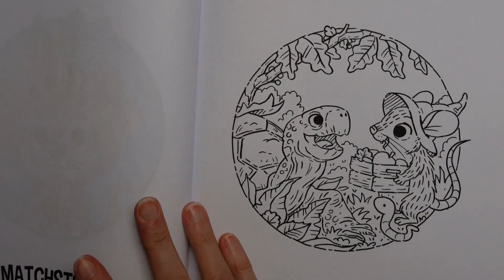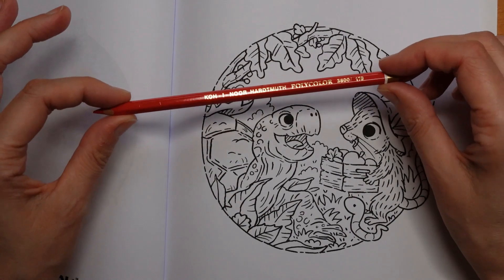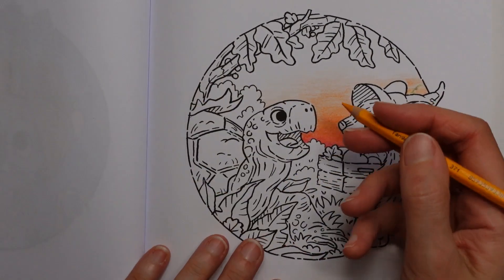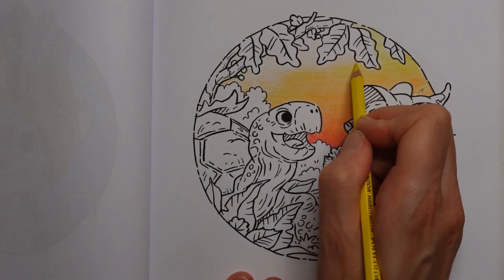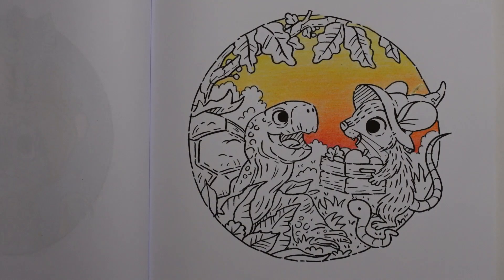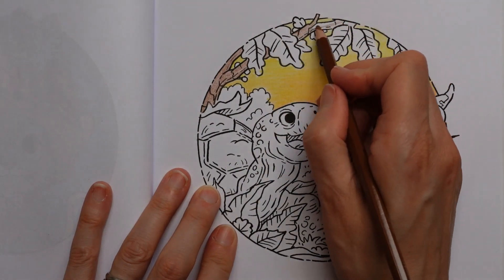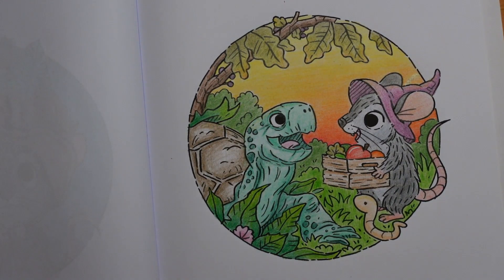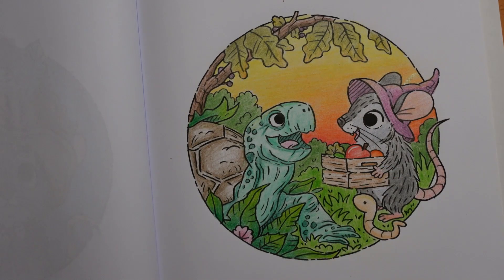Adult Colouring Tutorial from Matchstick Mouse: A Springtime Colouring Book by Morgan O'Brien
🌻🌻Resources Used:
Matchstick Mouse - A Springtime Coloring Book -

Pencils used: 36, 34, 71, 30, 28, 31, 32, 68, 33, 27, 63, 25, 59, 24, 22, 23, 26, 162, 177, 131, 601, 170, 3 126, 357, 575, 3